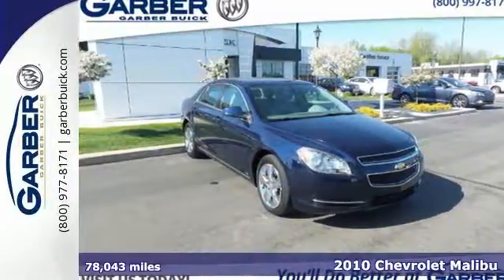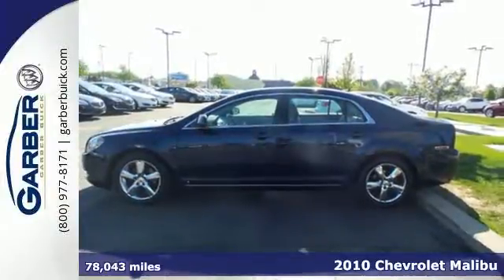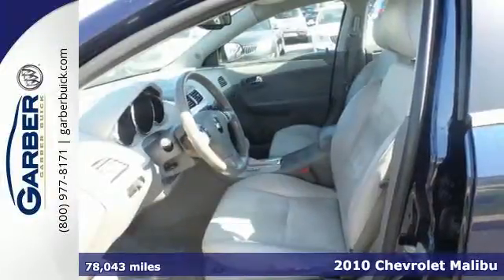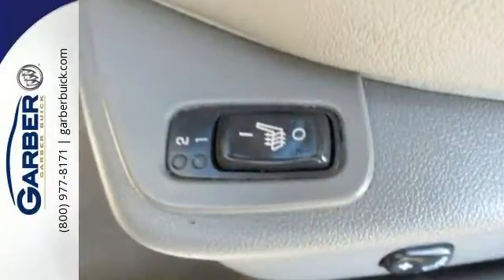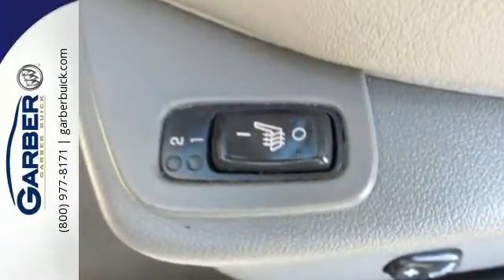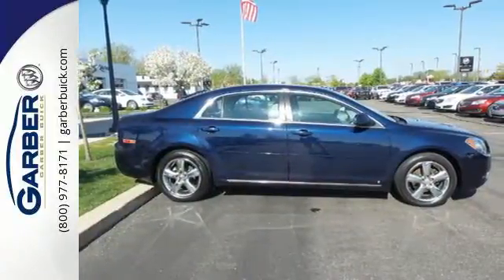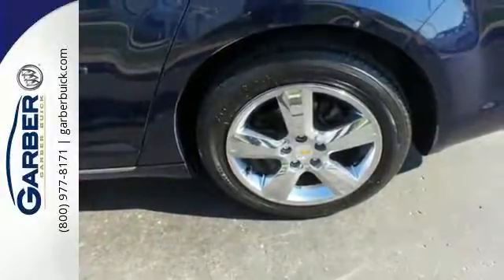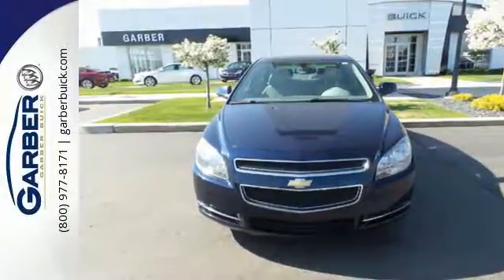Certified 2010 Chevrolet Malibu Saginaw MI Bay City, MI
Year: 2010
Make: Chevrolet
Model: Malibu
Trim: LT w/2LT
Engine: 2.4L 4 cyls
Transmission: Automatic 6-Speed
Color: Imperial Blue Metallic
Interior: Cocoa/Cashmere w/UltraLux Seat Trim
Mileage: 78043
Stock #: 10120423T
VIN: 1G1ZD5EB4A4120423
2010 Chevrolet Malibu LT w/2LT! Featuring a 2.4L 4 cyls and only 78043 miles! BLUETOOTH. ONSTAR CAPABILITIES. MOONROOF. HEATED SEATS. REMOTE START. STOP BY GARBER BUICK TODAY AND TAKE THIS SHARP LOOKING CAR FOR A DRIVE. Includes a CARFAX buyback guarantee. Garber has the highest standards for our Pre-Owned cars SUV and Trucks. We have a minimum of an 85-point pre-qualification checklist for our cars and trucks if you select a GM certified vehicle it goes through rigorous 172-point inspection. All inspections are performed by World Class Certified GM technicians assuring the next owners of a nice clean well-maintained vehicle. At delivery you will be given a car wash and a gas card. Discover why so many satisfied customers have joined our growing family at Garber Buick. Buy with Confidence! Only Garber offers a 3 day 'Buy it Love it or Bring it back' return policy! br Although we attempt to keep our inventory current we cannot guarantee that this vehicle and all others will still be available for sale. All options warranties and prices are subject to error and must be verified with the dealer certification may be additional cost. br GARBER BUICK BUYING CENTER we will buy your vehicle no purchase necessary cut you a check the same day.

Address:
5925 State Street